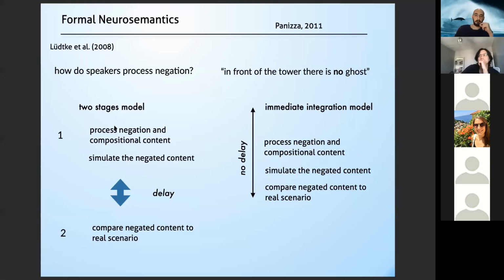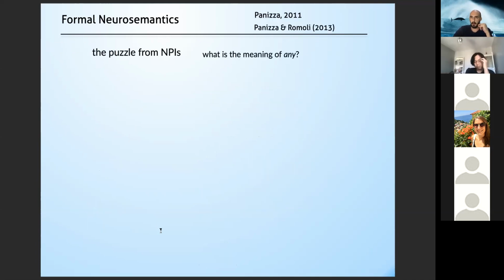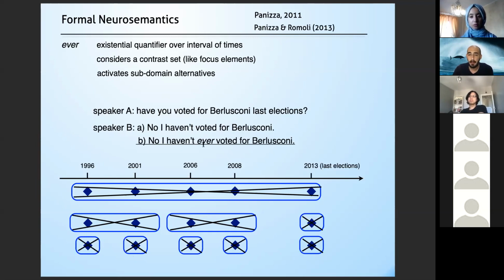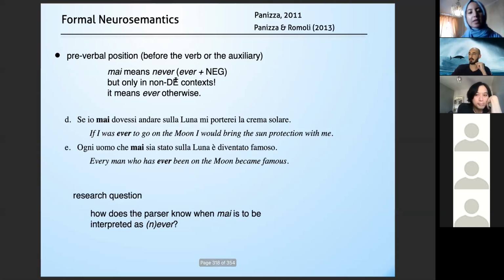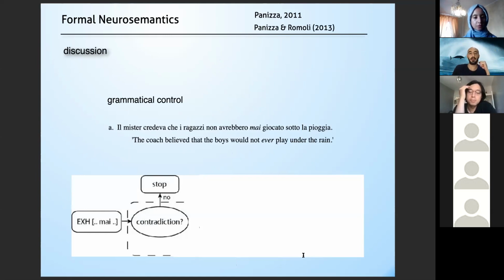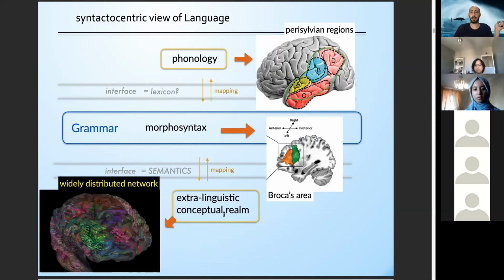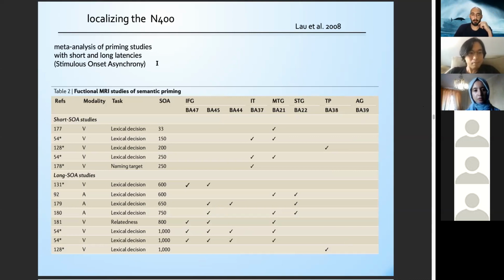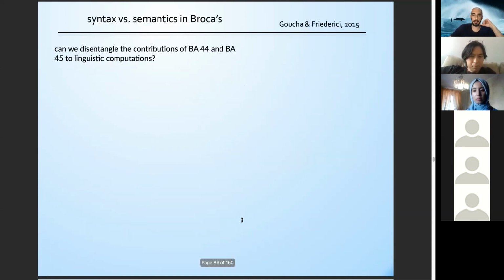NEUROLINGUISTICS Class 11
Processing negation, NPIs, and localizing the N400.
Moving towards the semantic network.